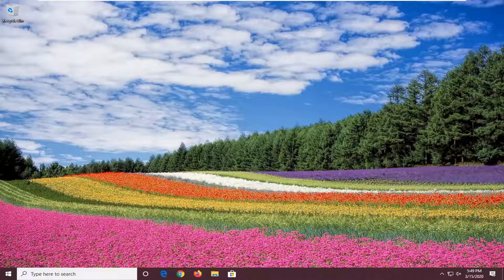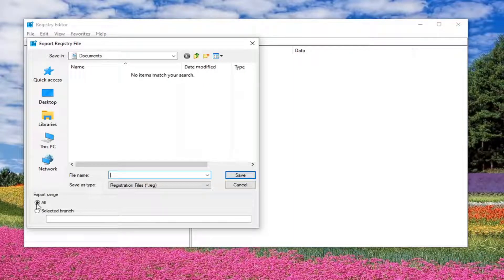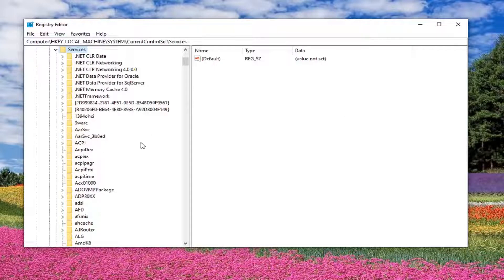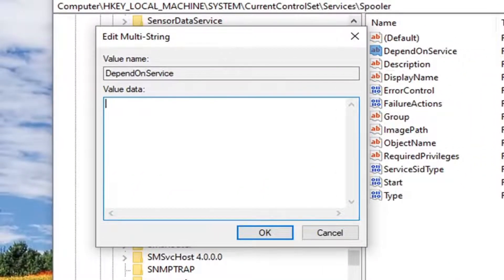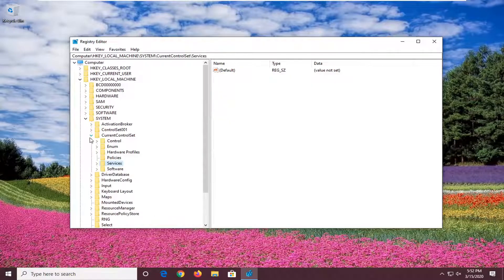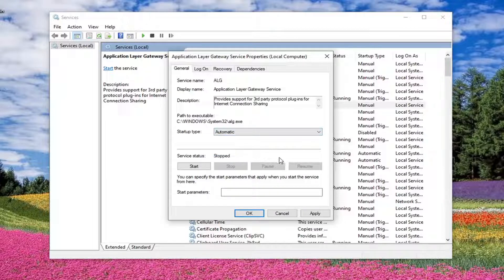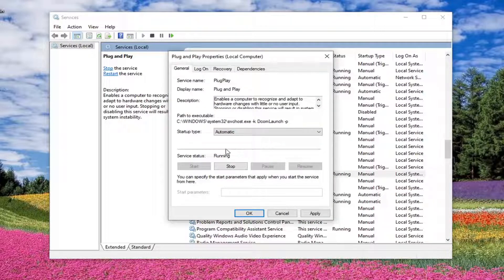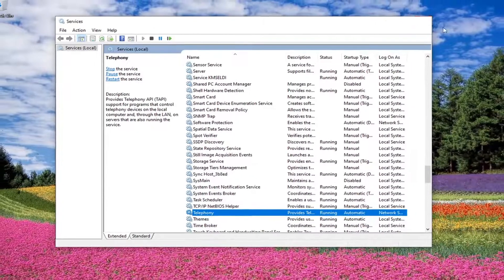The Dependency Service or Group Failed to Start ( Simple Fix )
Issues addressed in this tutorial:
the dependency service or group failed to start
the dependency service or group failed to start windows 7
the dependency service or group failed to start windows 10
the dependency service or group failed to start windows 8
the dependency service or group failed to start windows 7 fix
the dependency service or group failed to start network
windows 7 the dependency service or group failed to start

A pretty well-known Windows issue, pretty much because of the sheer number of people who were and still continue to be affected by it, is one where the affected user’s access to the internet becomes entirely non-existent and a message that reads “The dependency service or group failed to start” is displayed in their Network & Sharing Center. This issue first affected Windows 7 users but, since then, has also been found on other versions of the Windows Operating System.

Users affected by this issue become incapable of connecting to the internet on any and all networks regardless of whether they try to connect wirelessly or via an Ethernet cable. Any attempts to troubleshoot this problem from the Network & Sharing Center result in failure and yet another message which reads “The Diagnostic Policy Service is not running”.

‘Error 1068 – dependency service failed to start firewall’ is by all means something you will not want to experience. This issue is quite disturbing, as it pops up out of the blue when you try to start your Windows Firewall. Undoubtedly, you should not turn a blind eye to this problem because leaving your Windows Firewall disabled makes your PC more liable to unauthorized access. Therefore, now is the time to solve this matter.